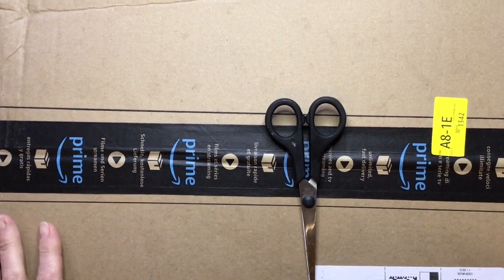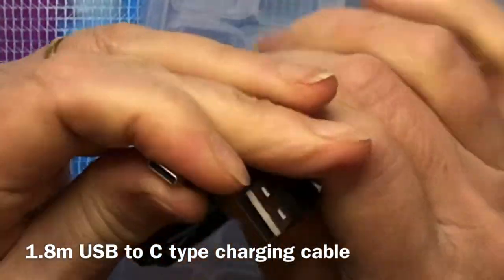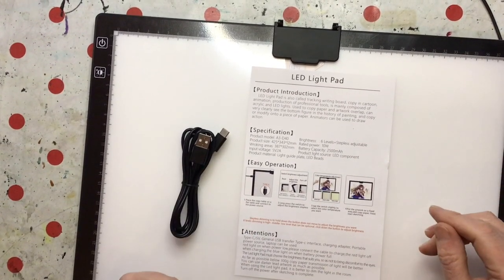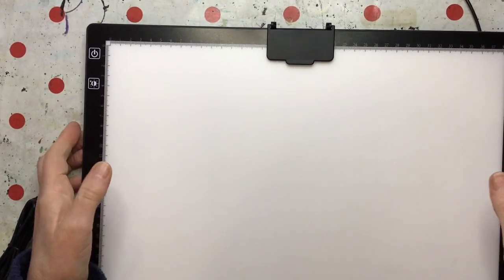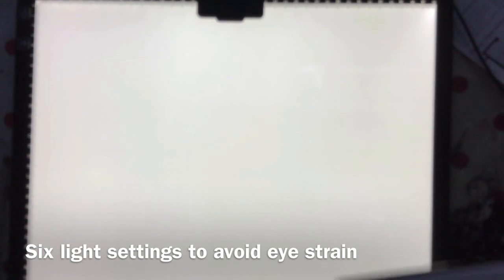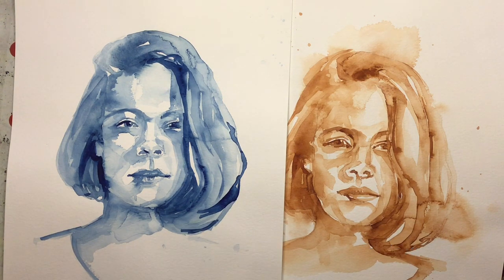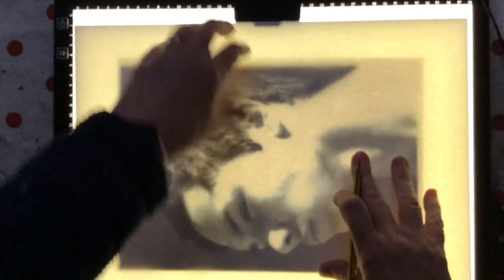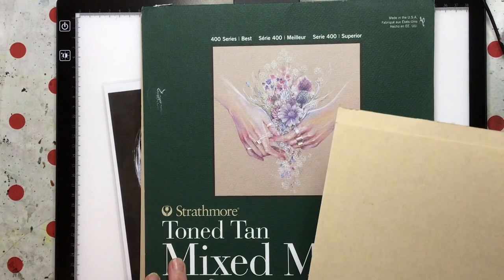Unboxing Elice A3 lightpad - features (good and bad) and how to use it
I was approached by Elice UK to see if I would like to try and review an A3 light pad. The easy answer was YES PLEASE, as I already use A4 light pads when teaching portrait workshops and I had been eyeing up an A3 one. Just to prove I won't say yes to anything, I turned down lycra sportswear and dog outfits on Instagram (I don't do sport and don't have a dog - what were they thinking???). I was also intrigued, as it is rechargeable light pad and I hadn't seen one of those before.

This is an honest review. If I hated it, I would have returned it, but I think it will come in very handy. I take you through the features and show you how I might use it with watercolour paper and how it might also help with photography. I know lots of people use light pads for diamond painting, but I can't help with that.

If you would like me to review your product, please get in touch. However, it will always be an honest review and only for products which I would actually use!!

I am not sure if this exact light pad is available in other countries, but it is worth looking to see if you can get a battery /rechargeable one. That's really useful.